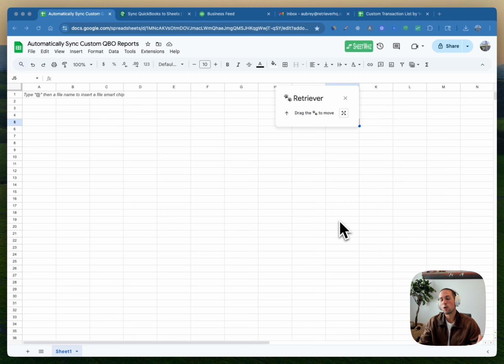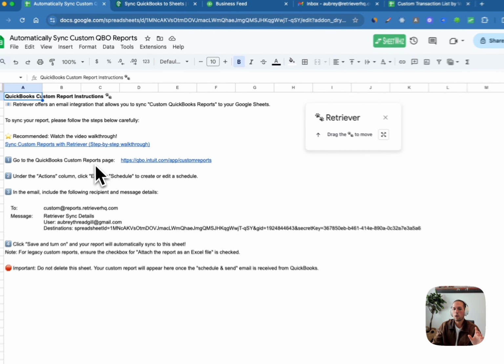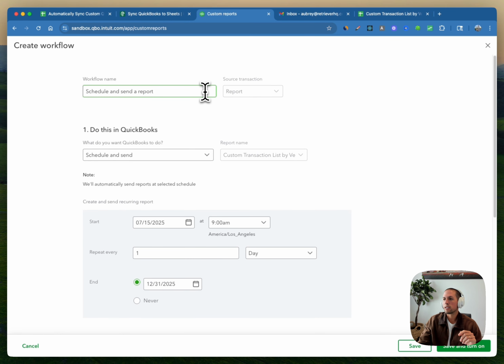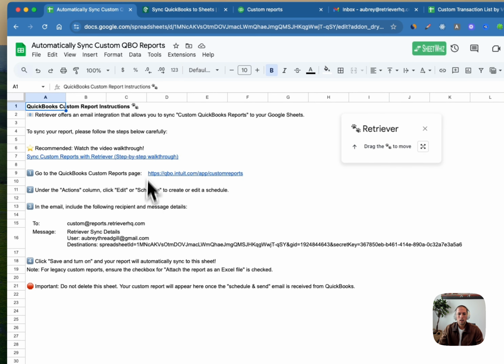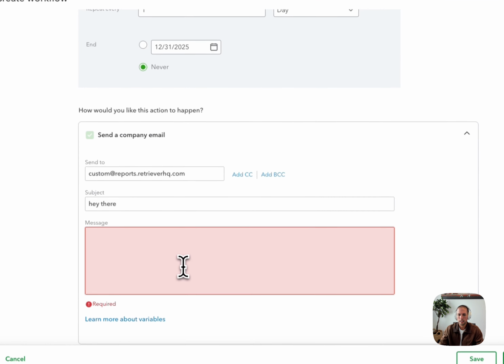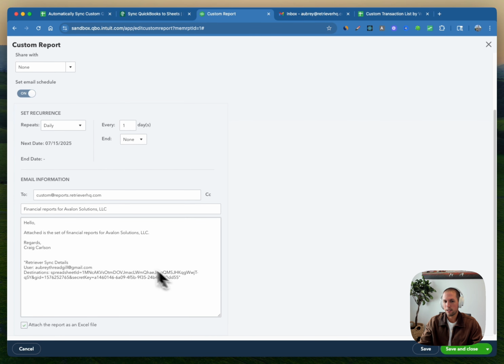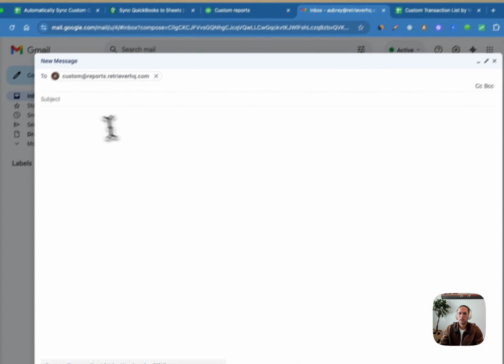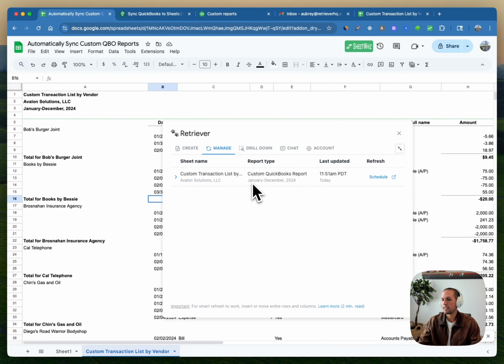How to sync Custom QuickBooks reports to Google Sheets in minutes!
Sync your QuickBooks Custom Reports directly to Google Sheets with this simple tutorial! Using Retriever, a paid software application, you can easily automate your workflow and spend more time on your business.